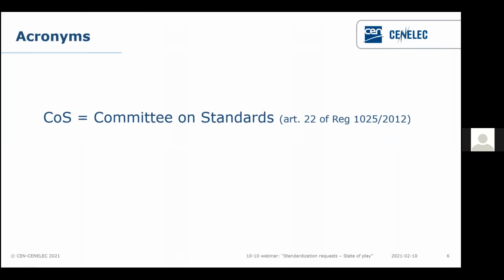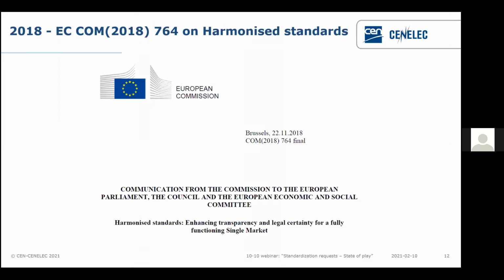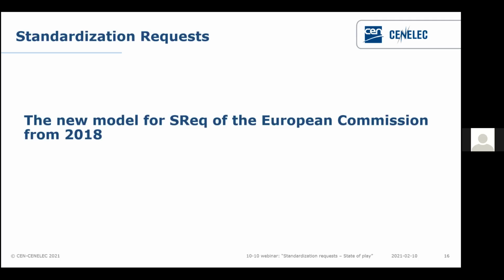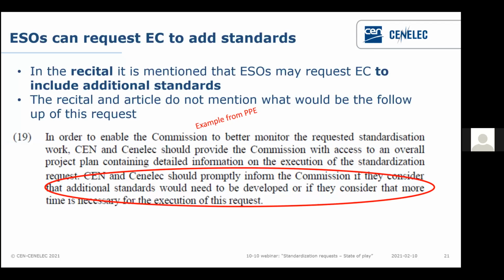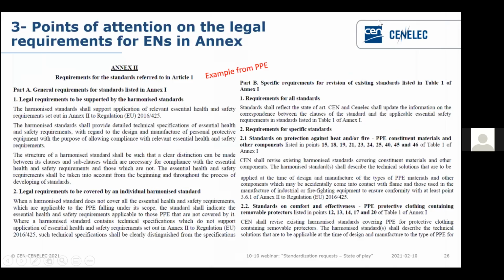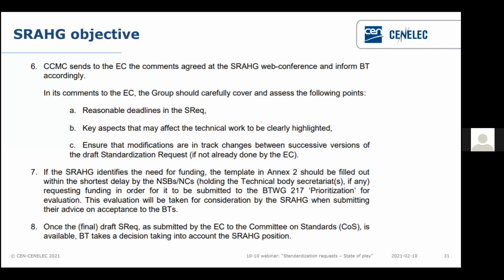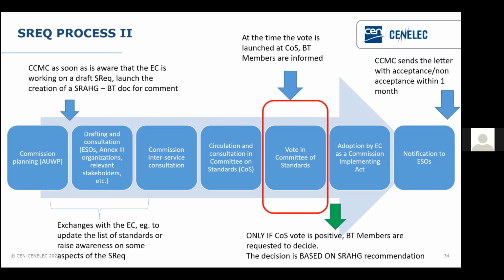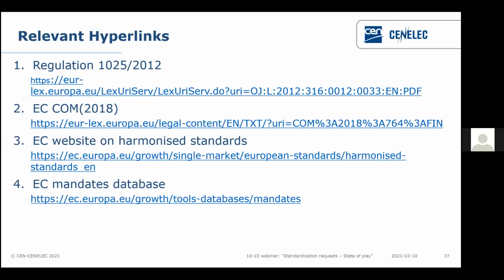10-10 webinar - Standardization Requests - State of play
This webinar provides you an update concerning the new blueprint for the future Standardization requests and the state of play of the upcoming Standardization requests that were discussed at CoS.